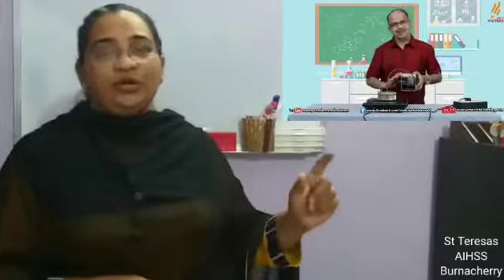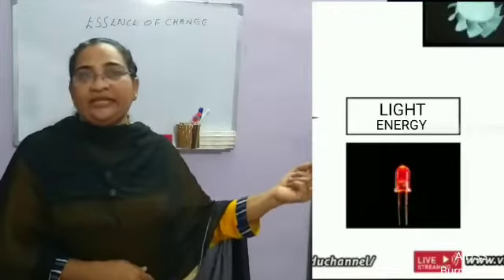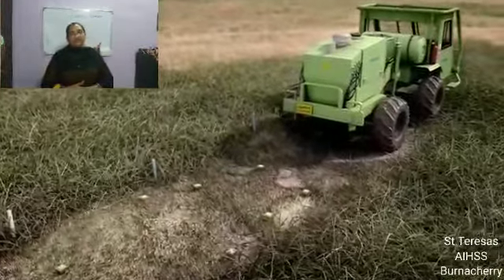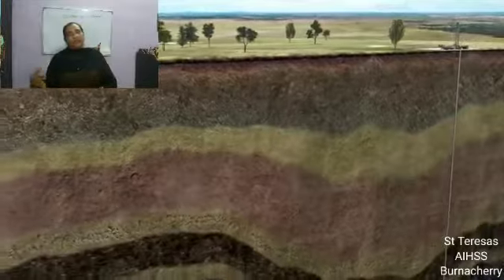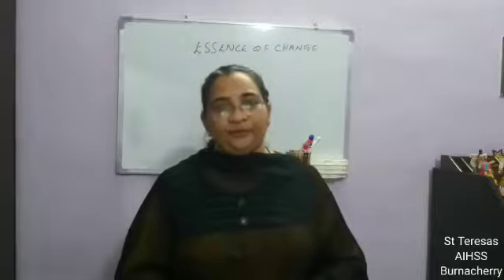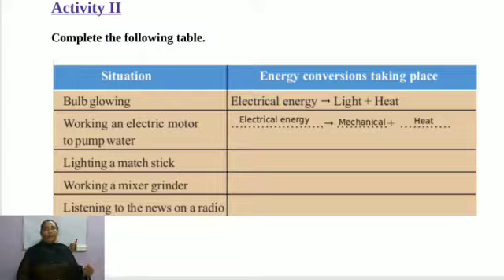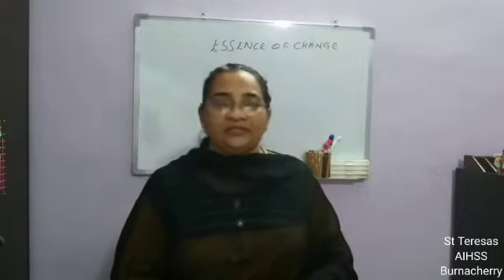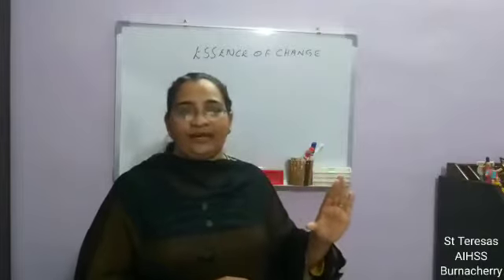Essence of Change- Part4